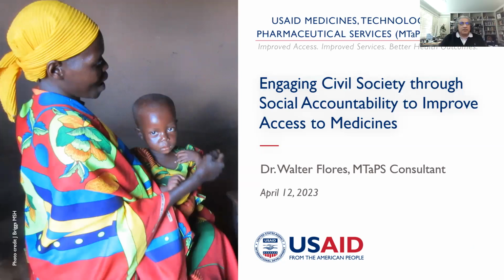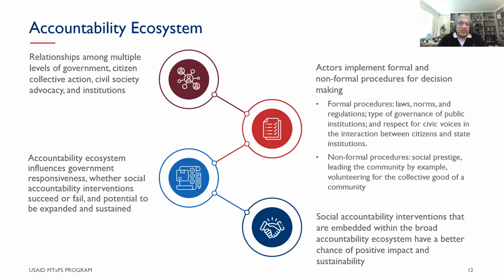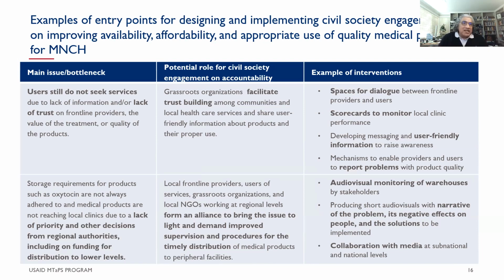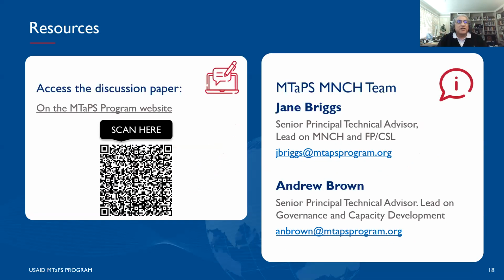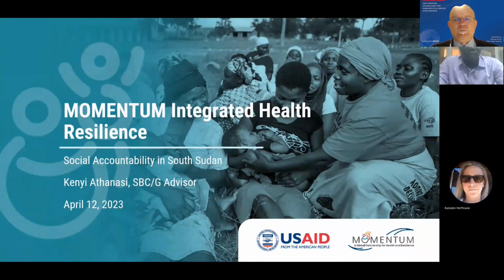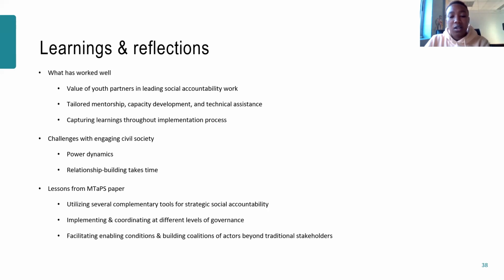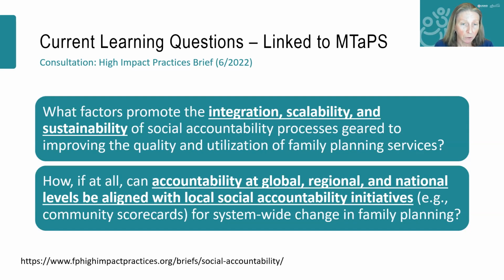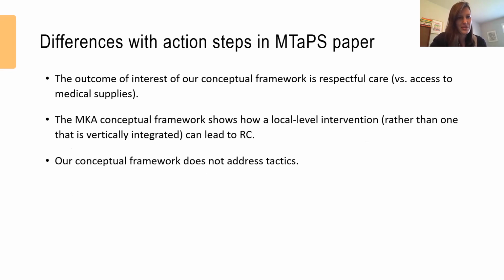Engaging Civil Society through Social Accountability to Improve Access to Medicines Webinar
A dynamic discussion on social accountability, co-organized by the USAID Medicines, Technologies, and Pharmaceutical Services (MTaPS) program and MOMENTUM. The webinar highlights lessons from MTaPS and the approaches of other USAID-funded projects, including MOMENTUM, Breakthrough ACTION, and HEARD. The exchange encourages critical thinking about how best to coordinate and optimize ongoing work in the social accountability space to improve RMNCAH service delivery.

In a recently published discussion paper, USAID MTaPS explored approaches to engaging civil society through social accountability to improve access to MNCH medical products. Key lessons emerged that could apply to various other types of programs. The lessons underscore the importance of designing adaptive social accountability interventions that promote learning and sustainably improve interventions.